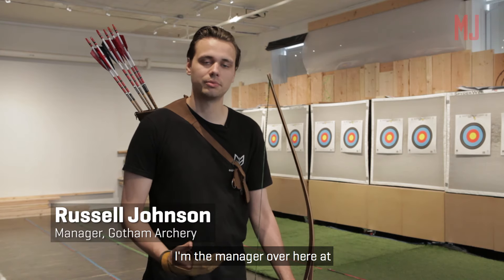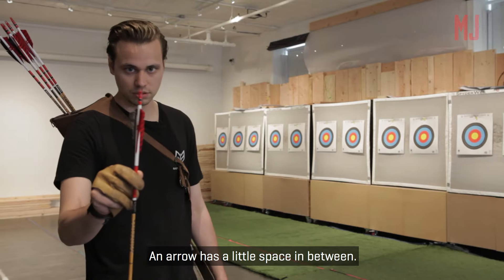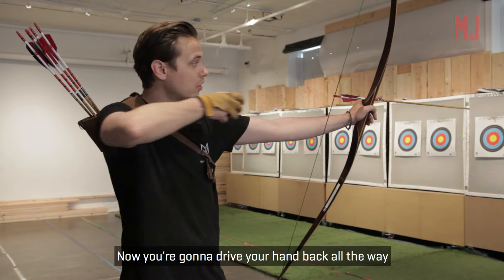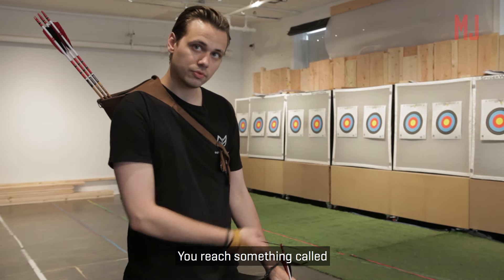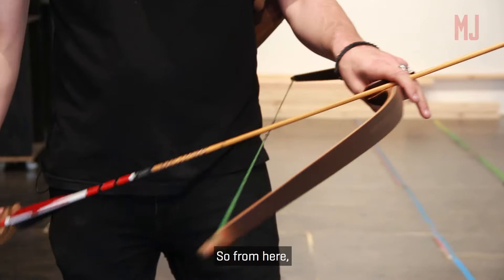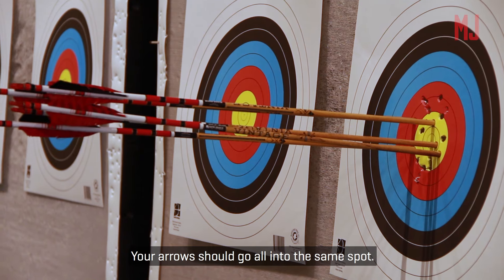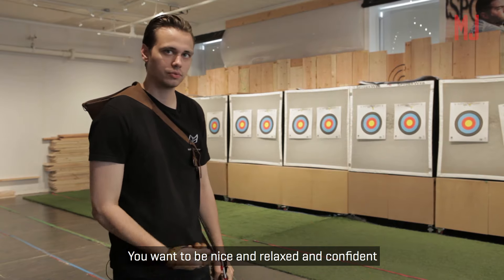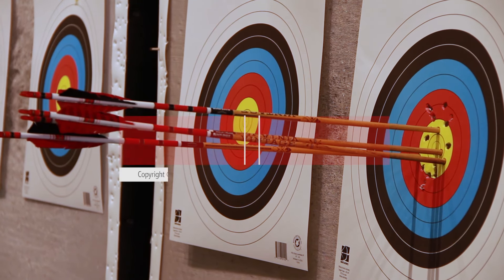You're Doing It Wrong: How to Shoot an Arrow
Think you know how to shoot a bow and arrow? Gotham Archery instructor Russell Johnson shows Men's Journal how it's really done-- along with some surprisingly common mistakes.